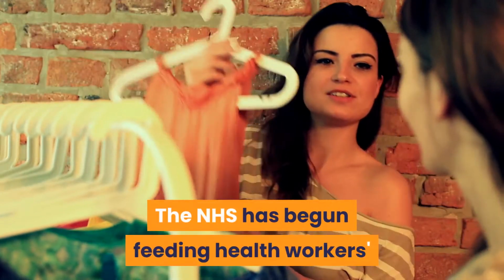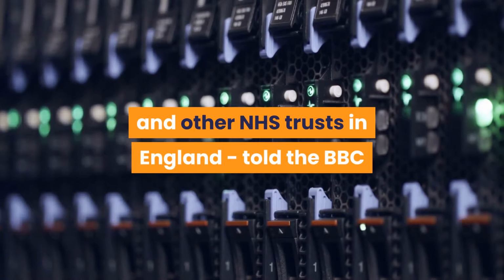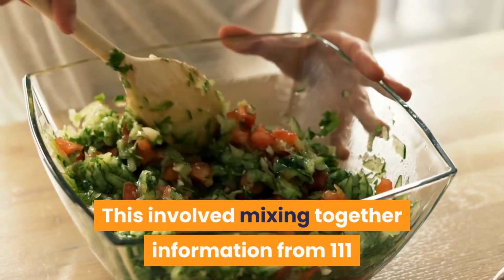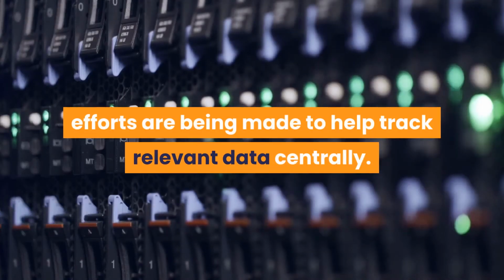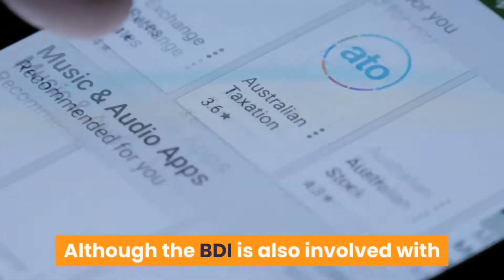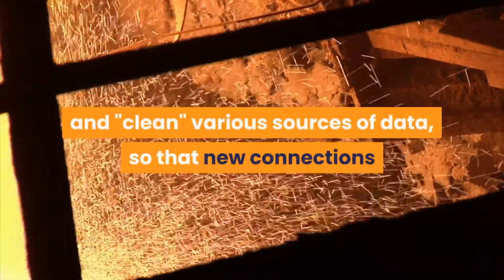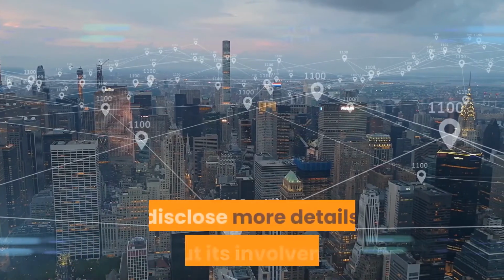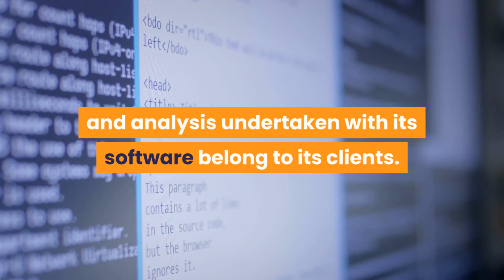[Current Affairs] nhs dashboard to predict protective gear shortages | Rethinkit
In this Current Affairs Sessions:

A doctor who urged volunteers to make visors for NHS staff due to a shortage at her hospital says she is "overwhelmed" by the response.

More than 75,000 face shields have been produced just weeks after Deborah Braham appealed for help on WhatsApp.

The Visor Army project spread on social media and has found support among high-profile TV and fashion celebrities.

It comes after a BBC investigation found the government failed to buy protective kit to cope with a pandemic.

About us: Become an effective and glorious thinker, rethink the relationships between concepts/definition rather than getting bound into binary thinking. Thinking is best achieved when we have good vision, high self esteem, empathy for others and a passion for solving the problem. rethinkit.